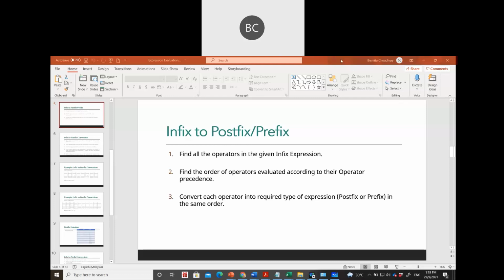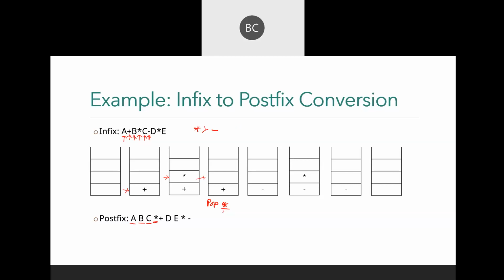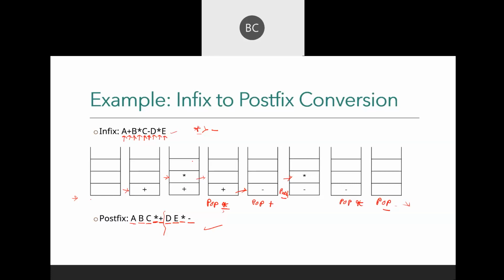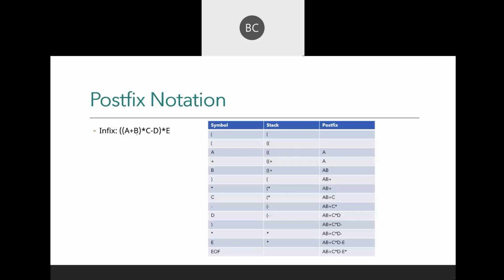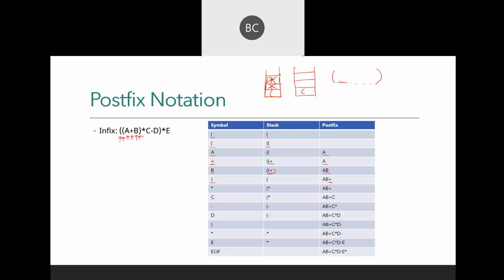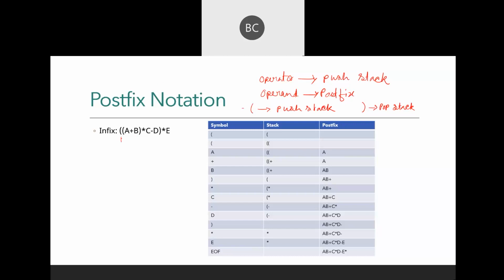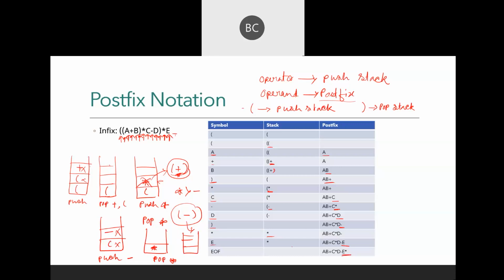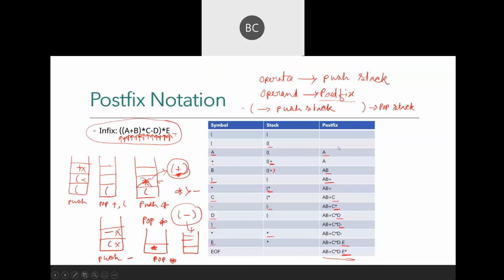Infix to Postfix conversion using Stack